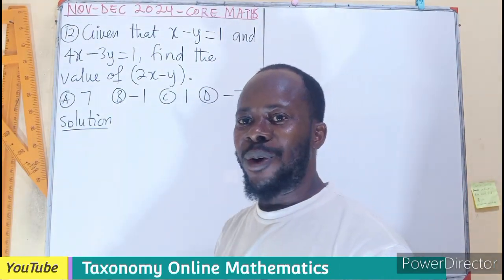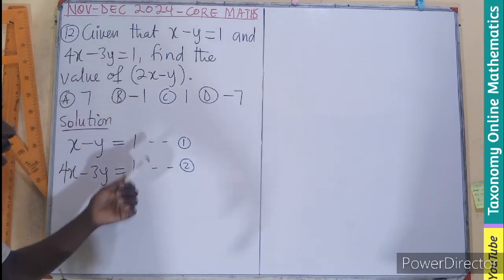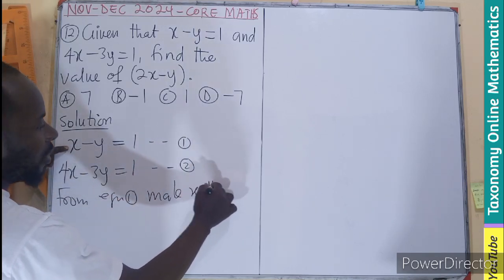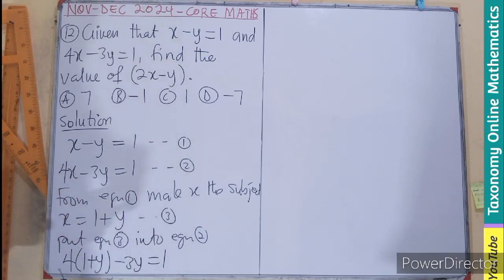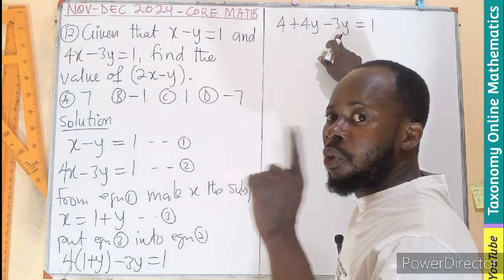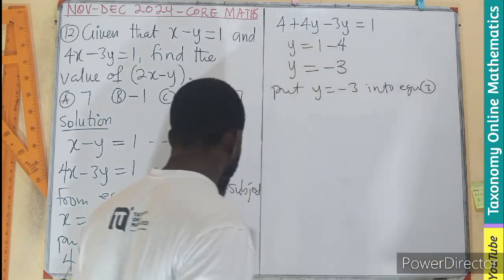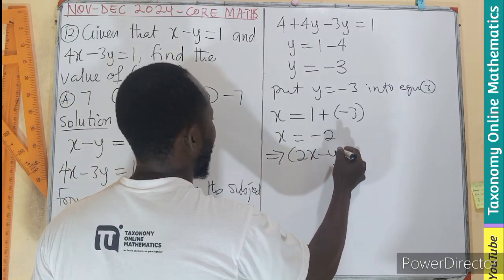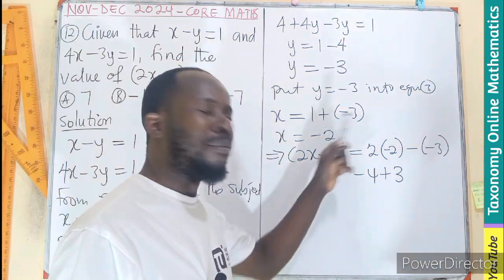NOV-DEC WASSCE 2024 Core Mathematics Paper 1 Question No. 12 on Simultaneous Equations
In this video, we explore Question No. 12 from the NOV-DEC WASSCE 2024 Core Mathematics Paper 1, focusing on solving simultaneous equations. We’ll guide you through the methods step-by-step, ensuring you grasp the concepts and techniques needed to tackle these types of problems confidently. Ideal for students preparing for their exams or anyone looking to improve their math skills.